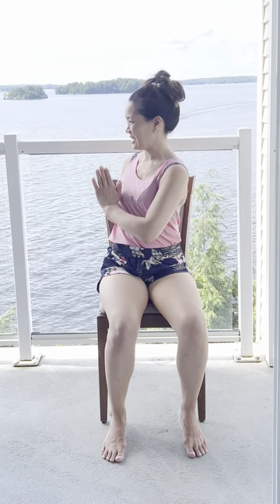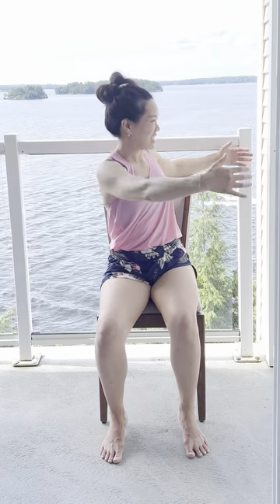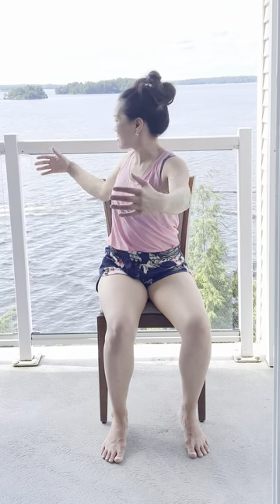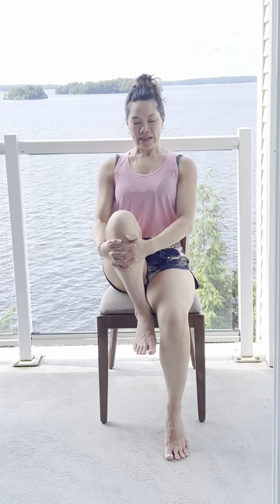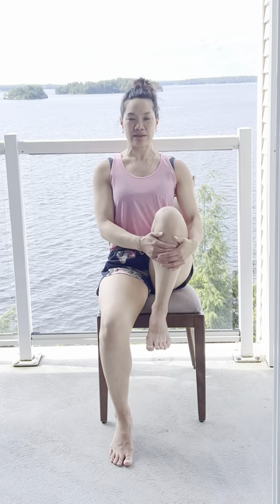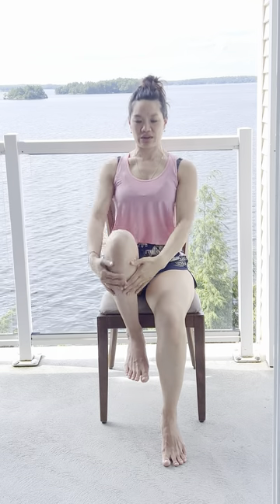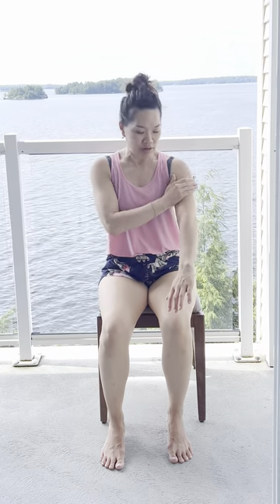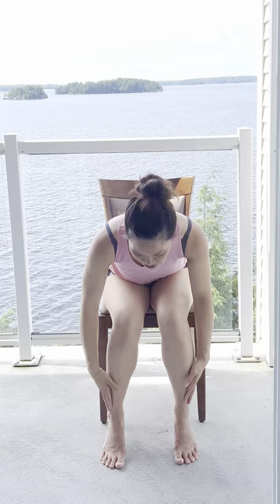Easy Chair Yoga Flow with a View | Travel Series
** BEST VIEWED ON TABLET or SMART PHONE - VERTICAL VIDEO

Welcome!  This Easy chair yoga - Travel series session is done on my hotel balcony!

This easy chair yoga session is perfect for maintaining your yoga practice while on vacation. Whether you're new to yoga or a seasoned practitioner, this quick & gentle routine will help you relax, stretch, and rejuvenate. Enjoy the stunning backdrop of Gravenhurst, Ontario, Canada and the calming ambiance of the lake as you move through a series of easy-to-follow chair yoga poses.

Benefits of Chair Yoga:
Improves flexibility and balance
Perfect for all fitness levels

Please join me and make the most of your vacation with this easy to follow invigorating chair yoga session!